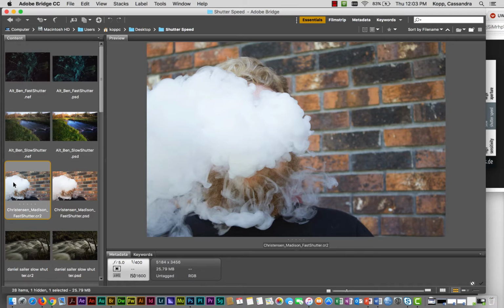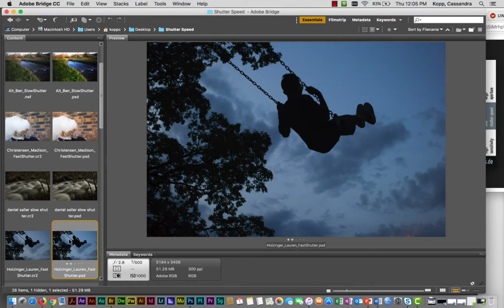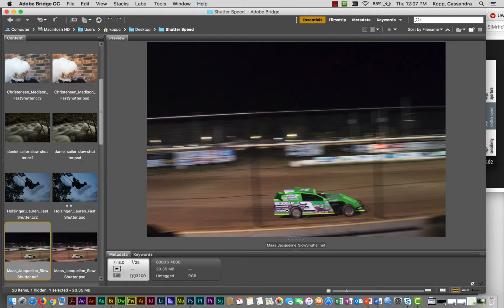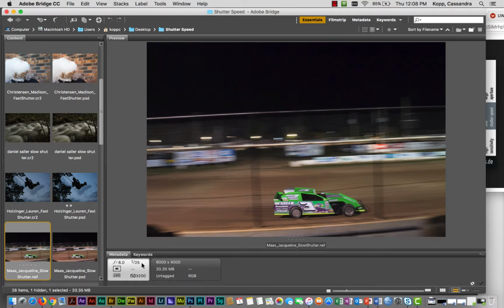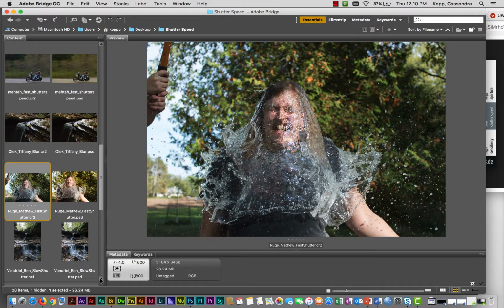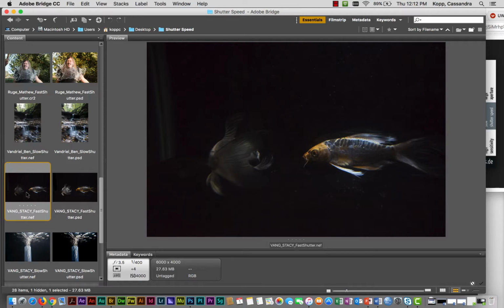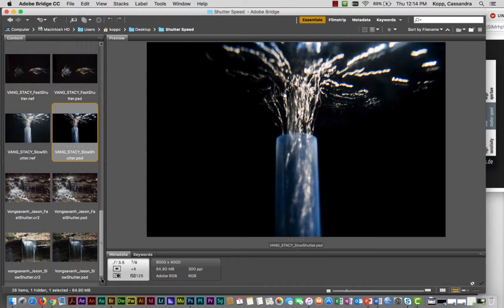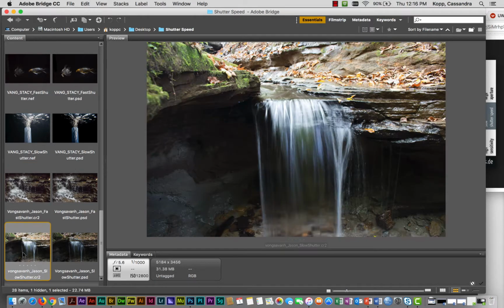Week 2 recap Part 2